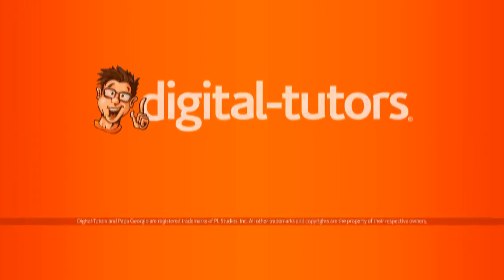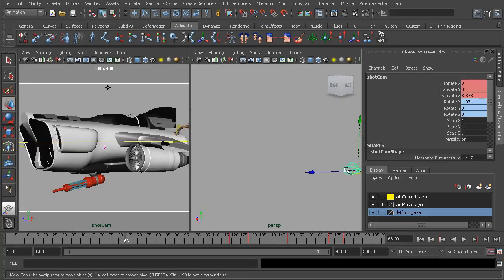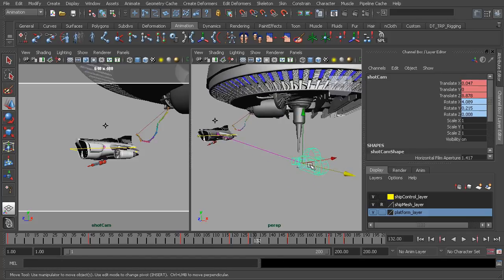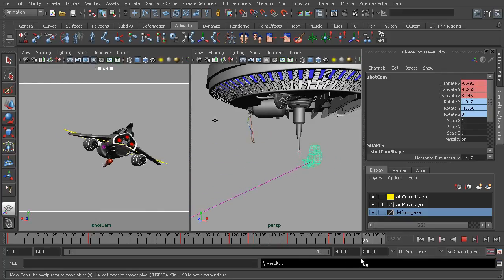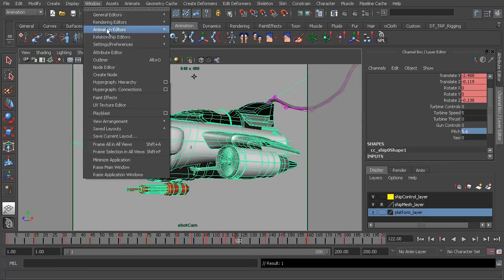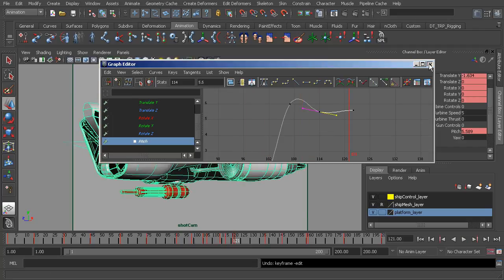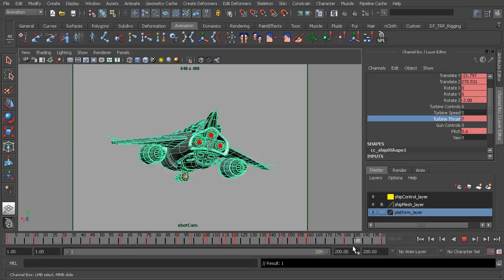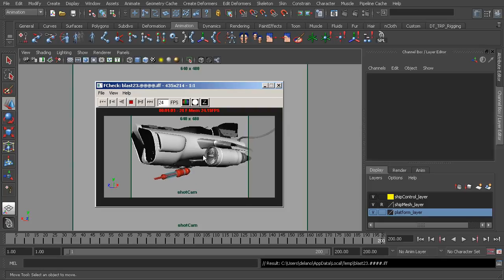Maya Tutorials Introduction to Maya 2013 Tutorial 78